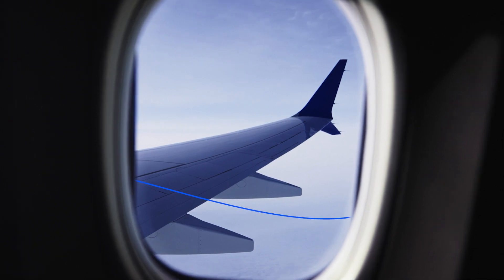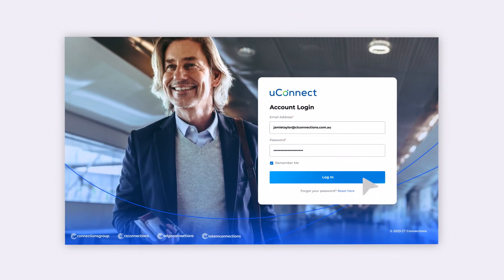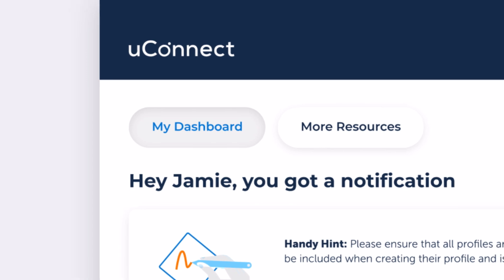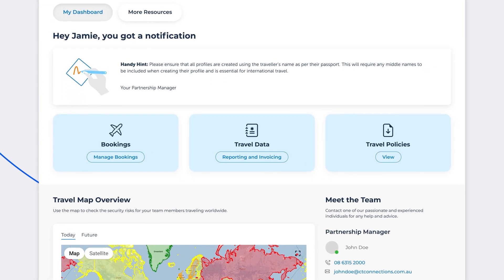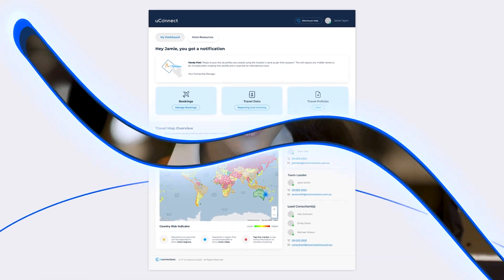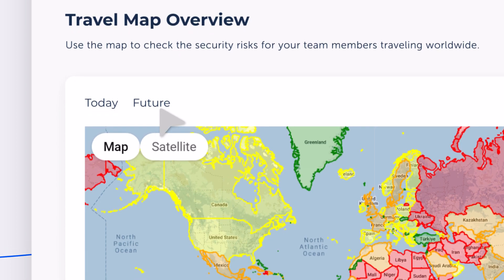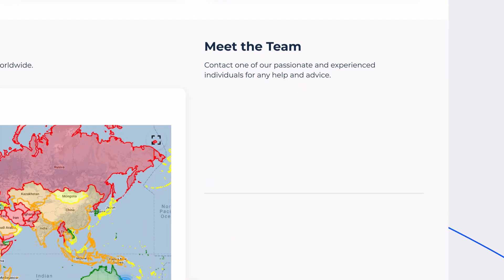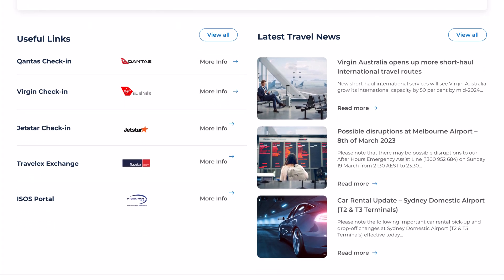The revamped uConnect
Our single sign-on travel hub has undergone a refresh! As part of our ongoing efforts to elevate our technology offerings, your partner portal uConnect has a new look and feel.